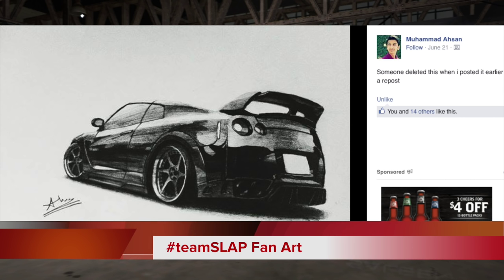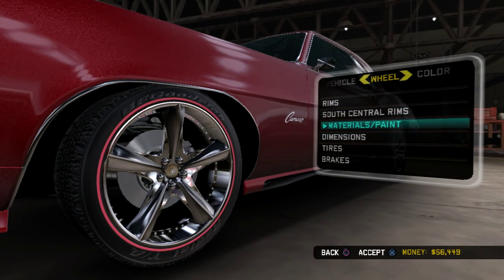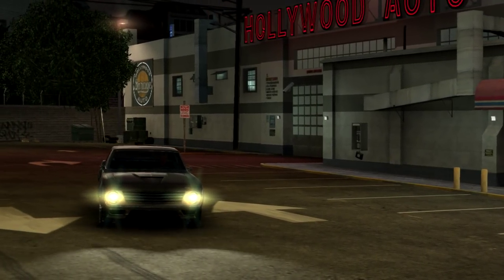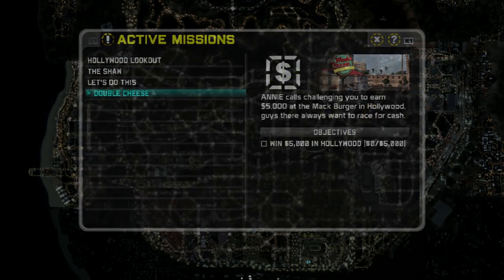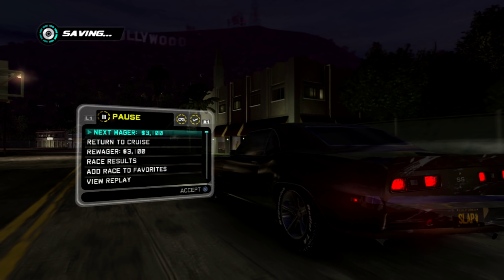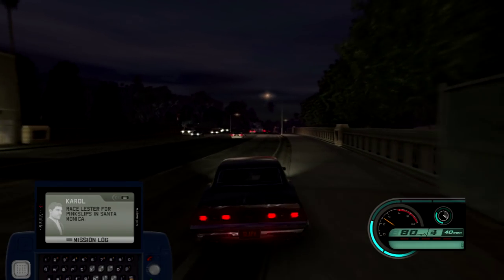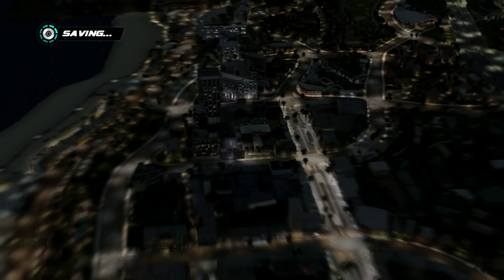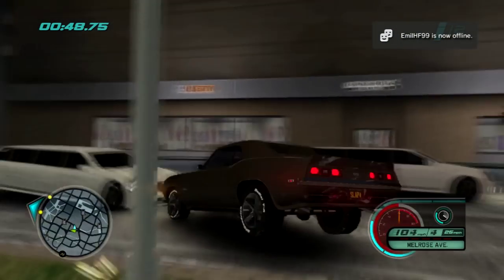MNCLA Ep6 (2015) - Racing For Slips.... | SLAPTrain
FOLLOW SLAPTRAIN
▶ XBL= The SLAP Train
▶ Steam = The_SLAP_Train

Wheel Setup
WheelStandPro
Needforseat

600W power supply120 gb SSD Kingstonintel i7 -4790 Quad Core
Corsair Vengeance 8gb DDR3 1600mhsWD Blue 1TB 3.5 Sata4 7200RPM Hard driveASUS GeForce GTX 770 2gb GDDR5Asus z97-a Socket 1150 intel z97
Cooler master hyper 212 EVO Direct heat pipe cpu cooler

Please Send link to email for YT VideoGame:Car Driven:
Gamer tag/PSN/Steam:

In Game Ride SpotlightEmail title - GameRideSpotlight
Game:Car :Motor :
Upgrades :
GT/PSN/Steam

Email Title SubRideSpotlight
1. Year/Make/Model
2. How many Kilometers/Meters
3. How long have you had the car
4. Mods done to the Car (Detailed)
5. Future Plans
6. Anything Else I missed?
Mandatory to fill out in that format and ATTACH photos to email

Can You Wheel Drift?
Send me in a 1-5 min MAX video Drifting with a WheelCam SetupIn order for it to be posted need to clearly see wheel and Game at the same time.
Any game, Any wheel, Can you Wheel Drift?
Post your video to YT and send me Link in Email with this filled out
Submit some photos of the setup as well 1-3 is fine
Wheel Setup-Game-Car Driven -GT/PSN/Steam